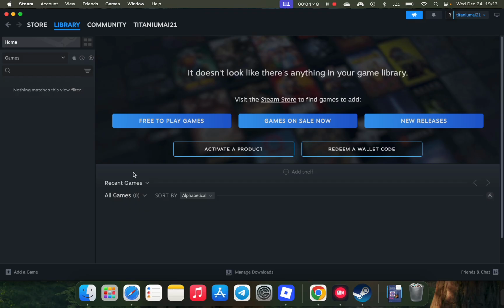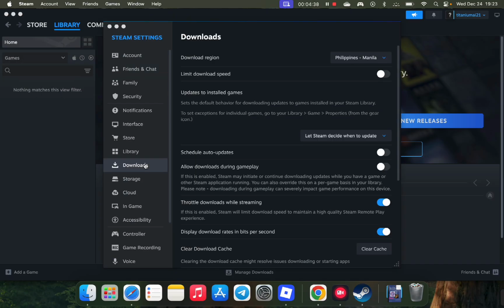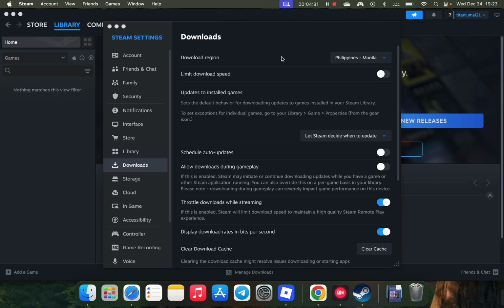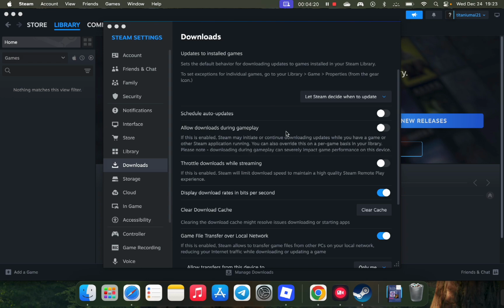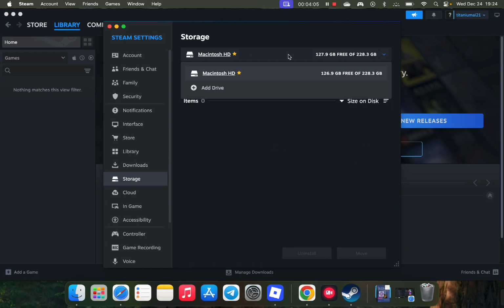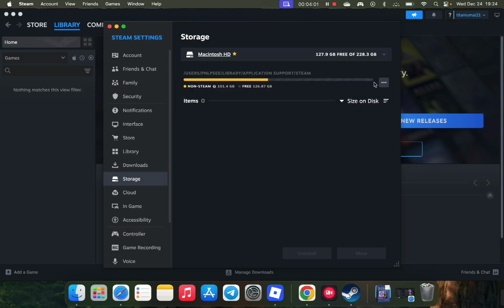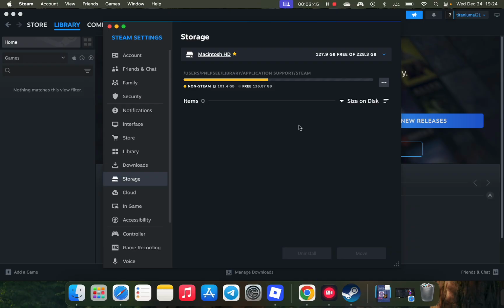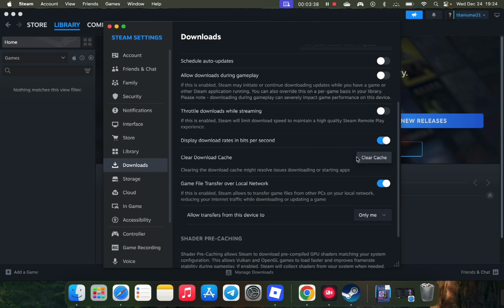How To Fix Steam Not Downloading Games (Full Guide 2026)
Learn how to fix steam games not installing with this step-by-step guide. This tutorial also explains How To Fix Steam Not Downloading Games, covering Steam download cache fix, network issues, storage space errors, library folder repair, and client troubleshooting methods.